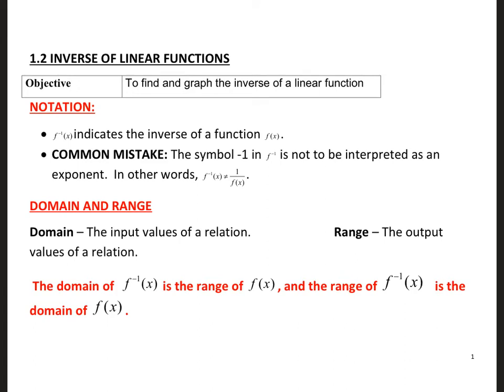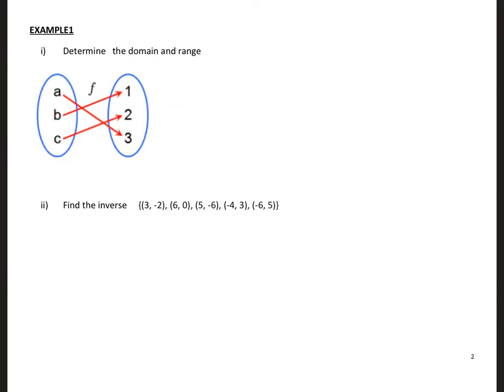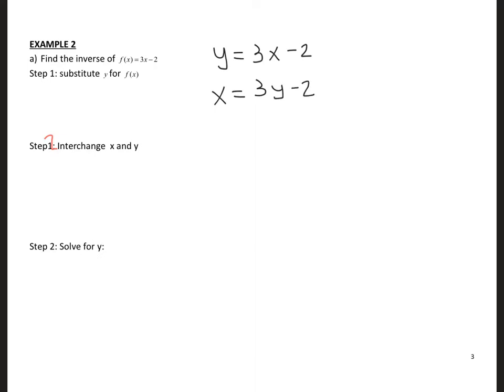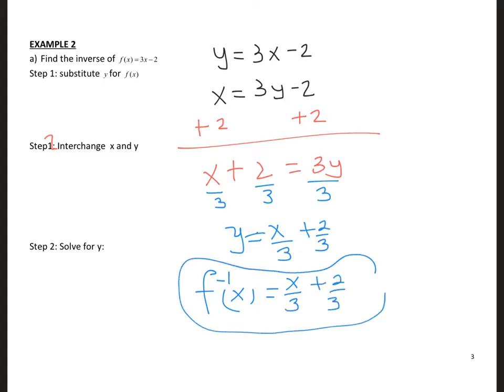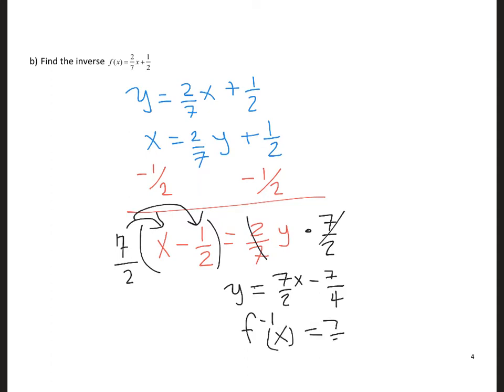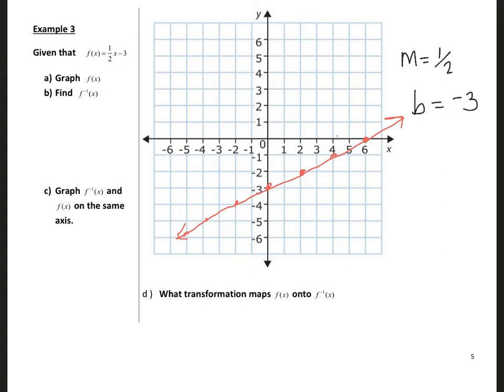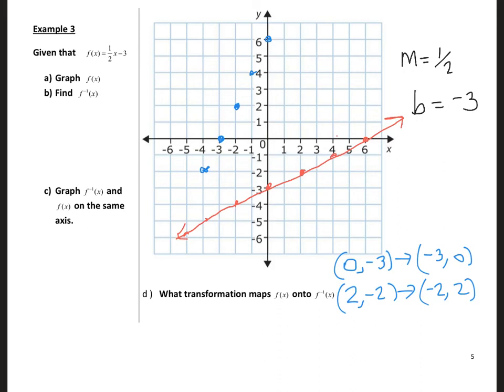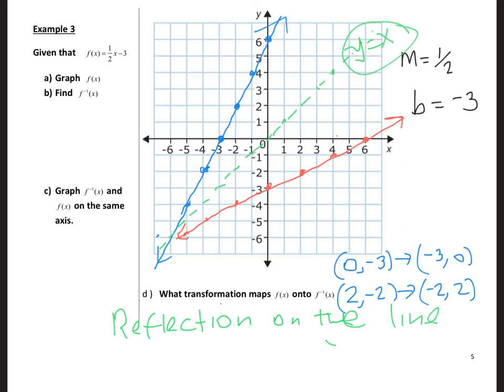Lesson 1-2 Inverse of a linear function